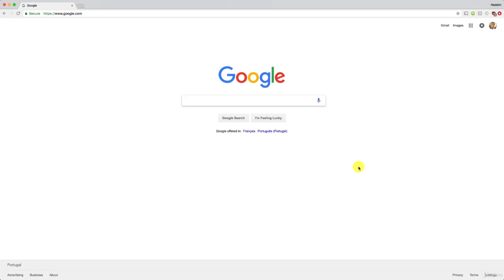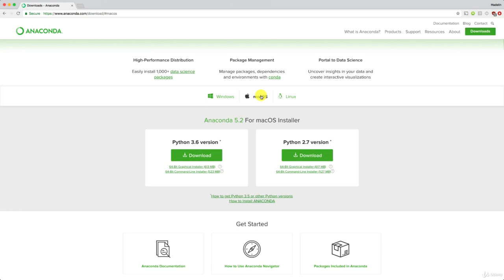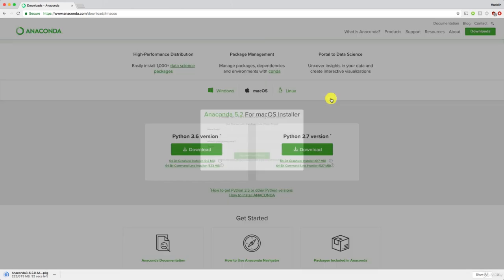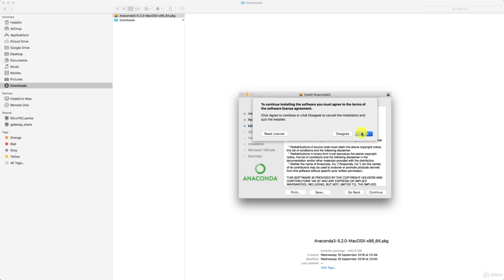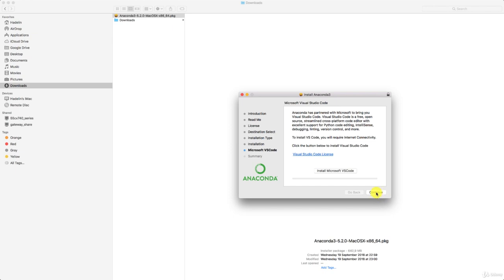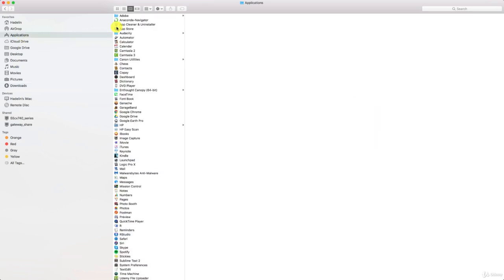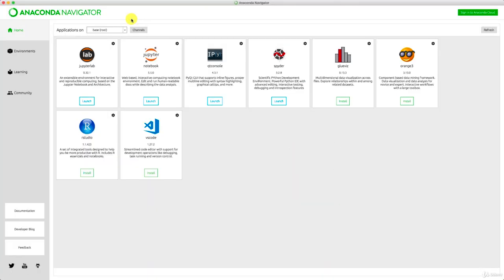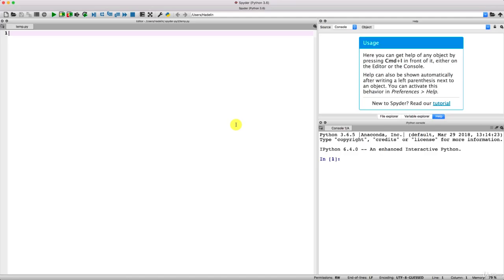How to Install Spyder Anaconda for Artificial intelligence course in 3 minutes for Window Mac &Linux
How to Install Spider Anaconda for Artificial intelligence course in 3 minutes for Window Mac &Linux | Artificial Intelligence complete course

Before we get started with creating super-powerful AI for beating challenges like Self-Driving Cars, Doom and Breakout, we need to first understand on an intuitive level the key concepts that go into reinforcement learning. And that's why we have included this Part 0 to make sure we're all on the same page.

The thing is we already know how we, humans, learn. We understand the concepts of intrinsic and extrinsic rewards that guide us to become better at things. For example, if you're playing bowling - you know that you need to hit the pins and a strike is a perfect shot. We know this because we are rewarded with points for hitting the pins down and we are "punished" with no points when your ball ends in the ditch. So your brain projects those conditions of the environment onto your actions and that's how you know when you are doing good and when - not so much. And that's how we learn.

But how do we explain that to an AI?

That's exactly what we will be covering off in this Part 0.

This part is intuition-only and the coding will come in later sections. So for now grab a cup of tea or coffee and enjoy!